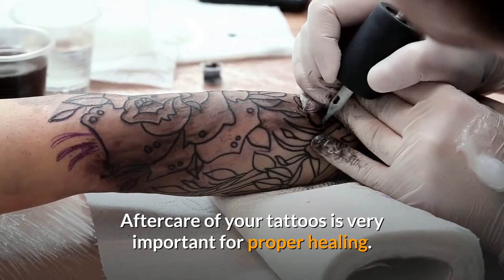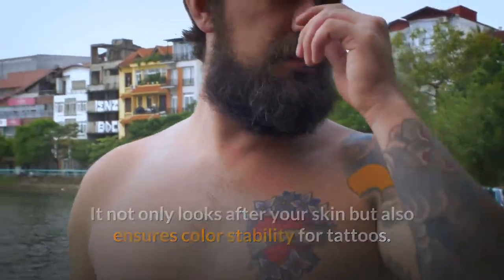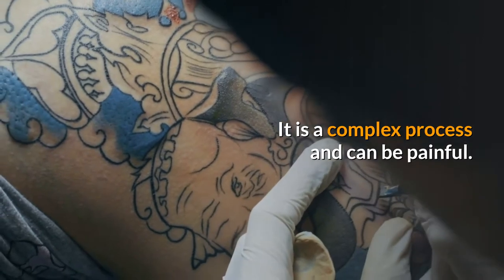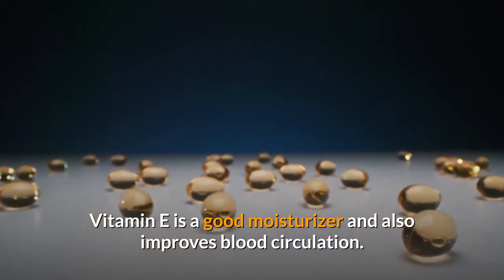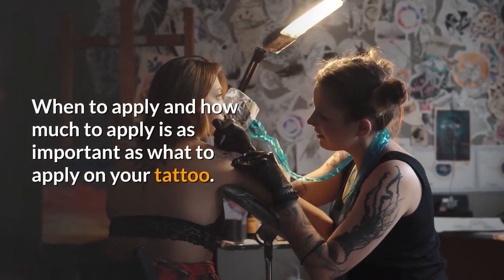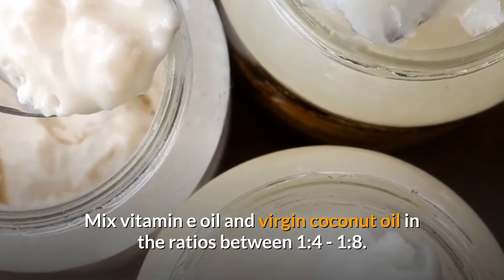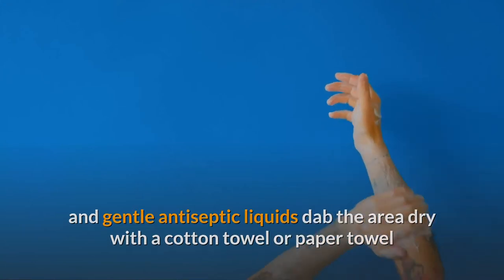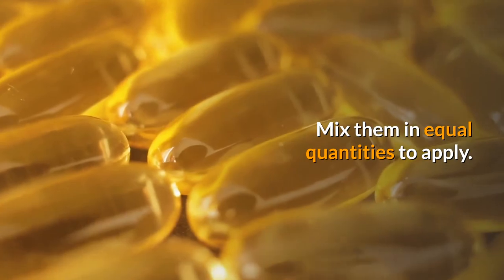Vitamin E for Tattoo - Best Tattoo Aftercare Product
Aftercare of your tattoos is very important for proper healing.

So you need to use right aftercare products.

Vitamin E oil is one of the best tattoo aftercare products. It not only looks after your skin but also ensures color stability for tattoos.